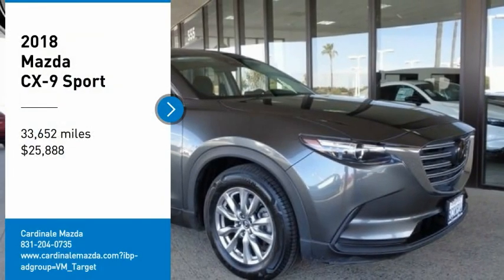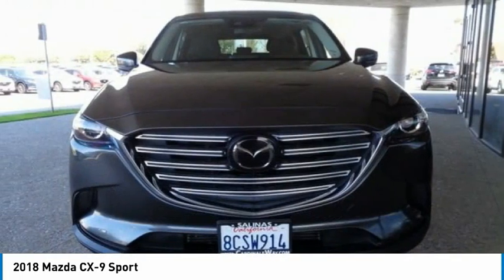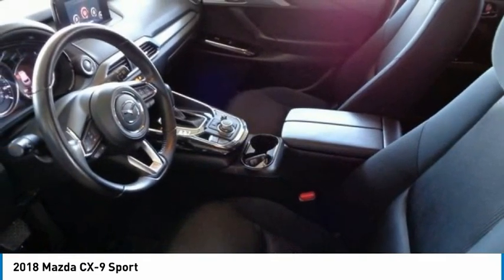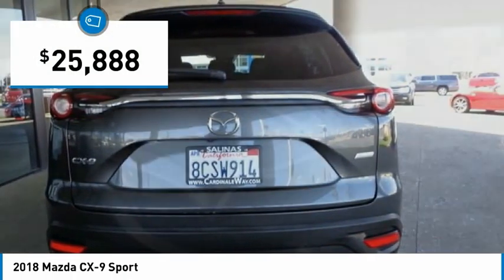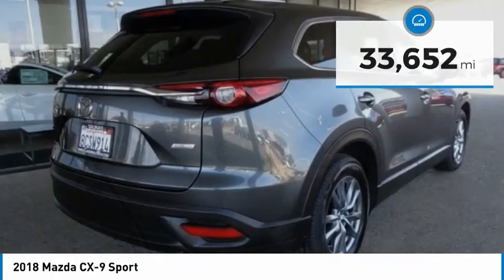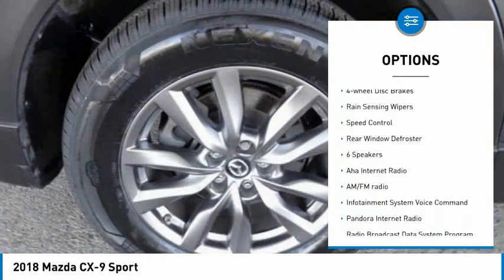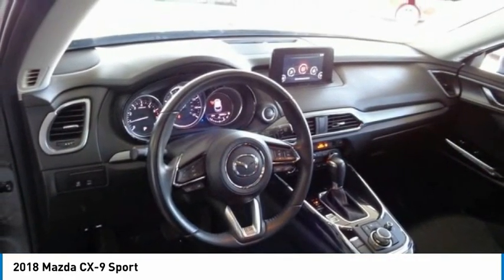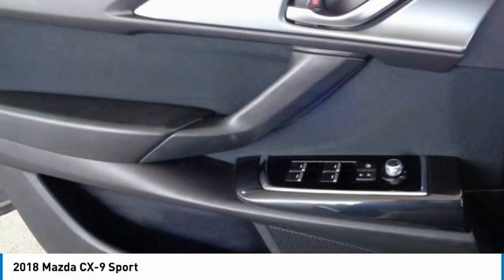2018 Mazda CX-9 Sport FOR SALE in Salinas, CA P14770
Cardinale Mazda
500 Auto Center Circle

Want us to come to you? No problem! In case we missed a picture or a detail you would like to see of this 2018 CX-9, we are happy to send you A PERSONAL VIDEO walking around the vehicle focusing on the closest details that are important to you. We can send it directly to you via text or email. We look forward to hearing from you!  Certified. 3rd row seats: bench, Auto On/Off Headlights, Automatic temperature control, Distance pacing cruise control: Mazda Radar Cruise Control (MRCC), Exterior Parking Camera Rear, Front dual zone A/C, Infotainment System Voice Command, Lane Keep Assist, Leather Shift Knob, Leather steering wheel, Mazda Radar Cruise Control, Pandora Internet Radio, Power Driver s Seat w/Power Lumbar Support, Radio Broadcast Data System Program Information, Radio: AM/FM Sound System, Rain Sensing Wipers, Smart Brake Support, Spoiler, Steering wheel mounted audio controls, Stitcher Internet Radio, Turn signal indicator mirrors. CARFAX One-Owner. Clean CARFAX.  22/28 City/Highway MPG Recent Arrival! Mazda Certified Pre-Owned Details:      Roadside Assistance     Limited Warranty: 12 Month/12,000 Mile (whichever comes first) after new car warranty expires or from certified purchase date     Transferable Warranty     Vehicle History     Includes Autocheck Vehicle History Report with 3 Year Buyback Protection     Warranty Deductible:  0     Powertrain Limited Warranty: 84 Month/100,000 Mile (whichever comes first) from original in-service date     160 Point Inspection  Awards:     2018 KBB.com Brand Image Awards  We develop outstanding relationships where everyone wins! If you are in the market for a new or pre-owned vehicle, do yourself a favor and stop by our dealership in Salinas to see what we can do to help with your needs. Serving the local Salinas, Seaside, Carmel, Pacific Grove, Gilroy, Hollister, Marina, Monterey and Central Coast areas.  Vehicle price and availability are subject to change without notice.